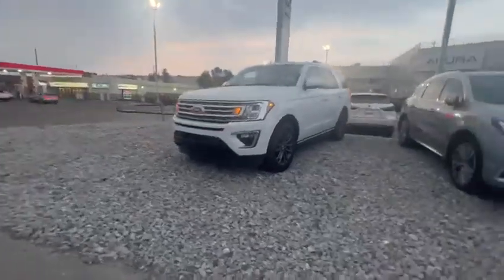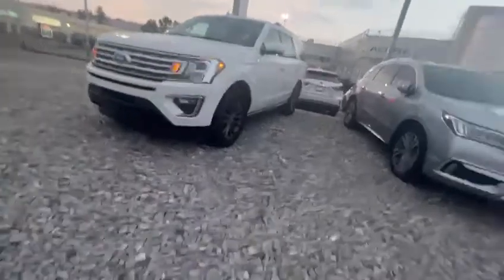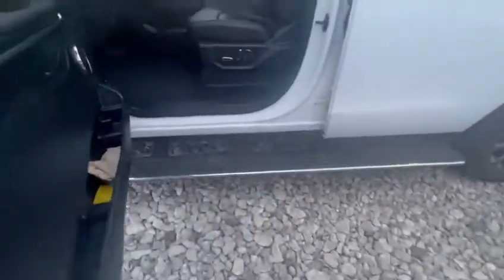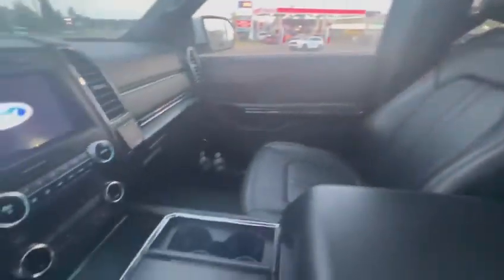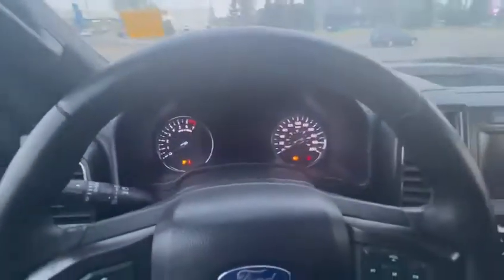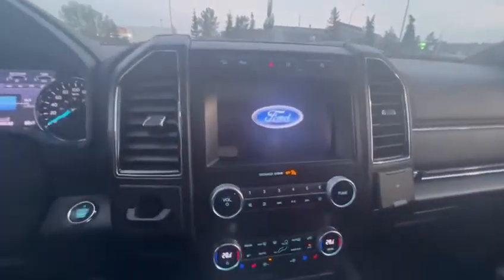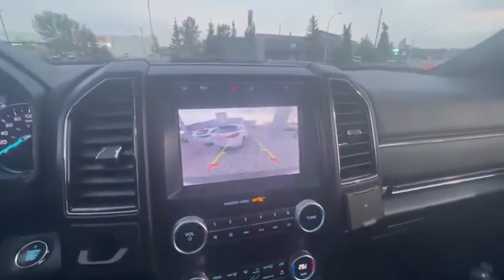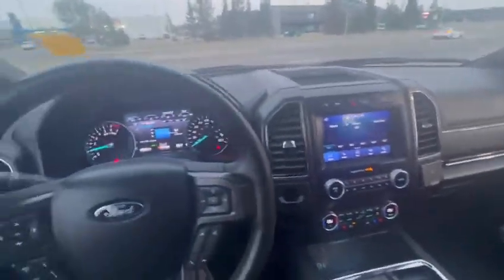2021 Ford Expedition || Southview Acura